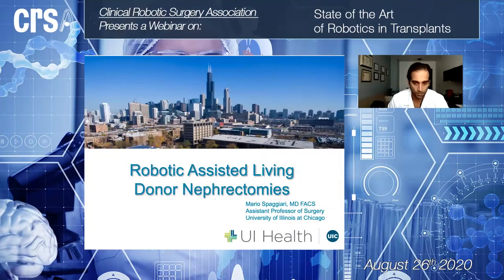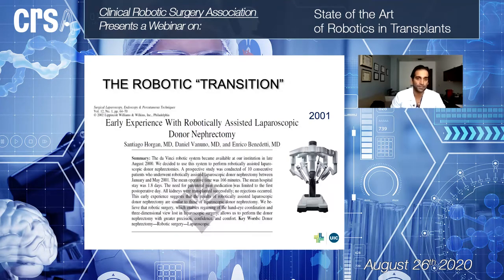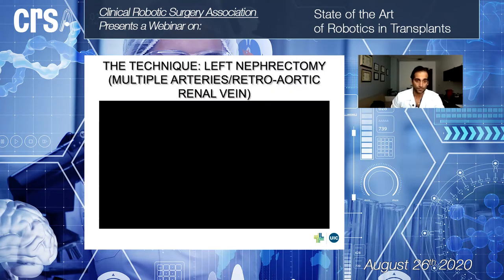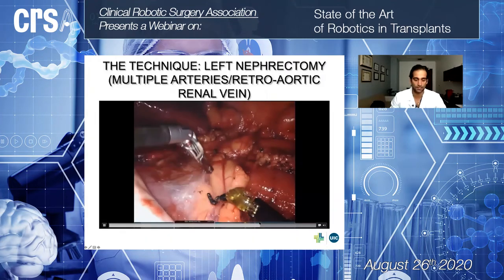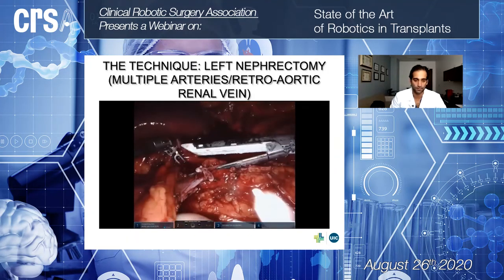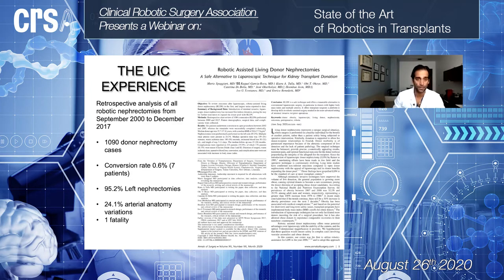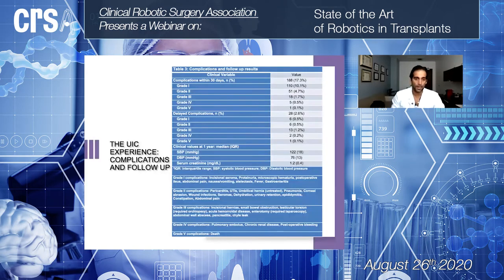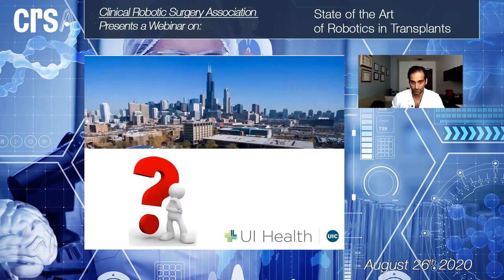Crsa Webinar Robotic Donor Nephrectomy for Kidney Transplantation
Mario Spaggiari (Chicago - USA)